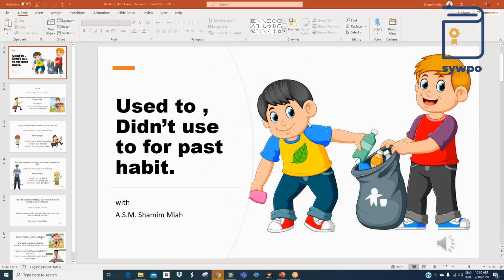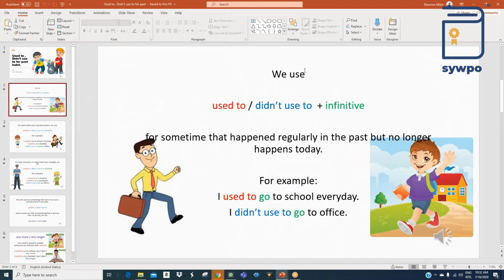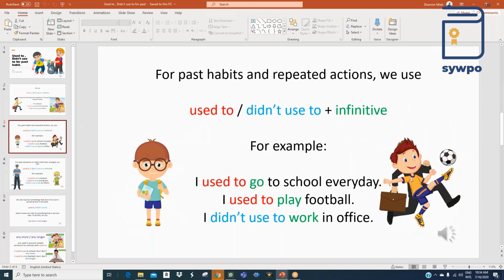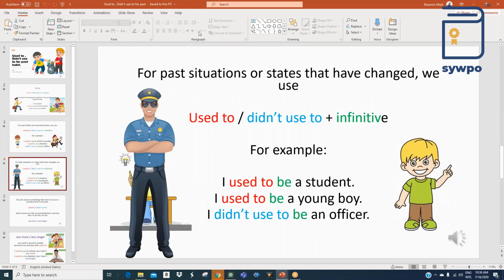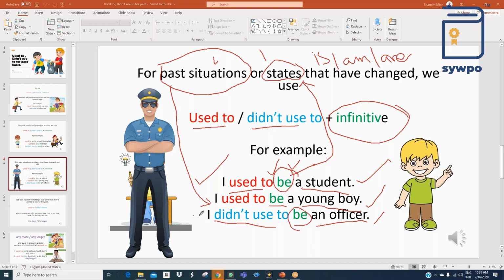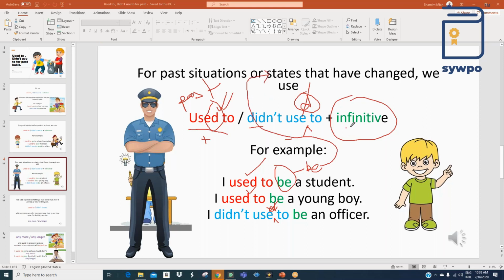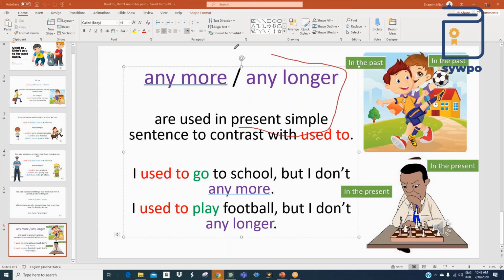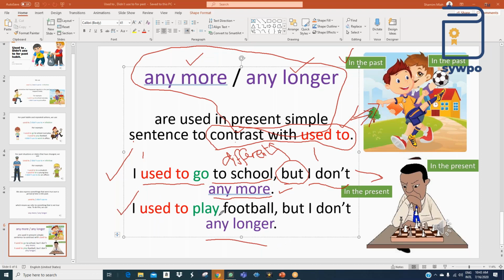used to or didn't use to for past habits